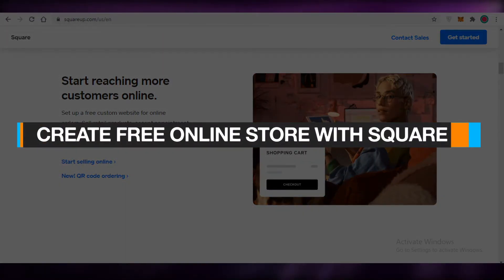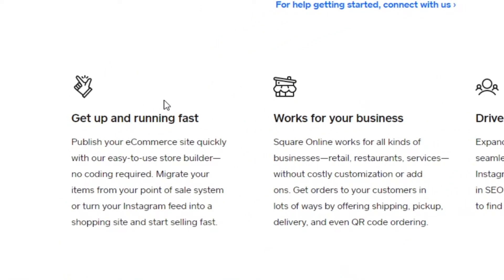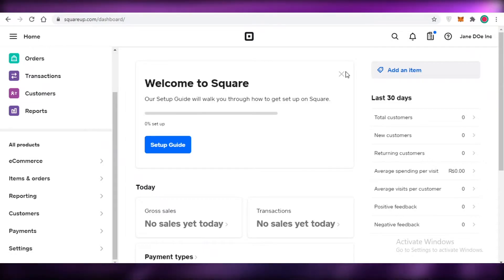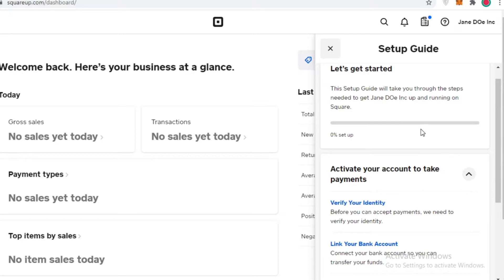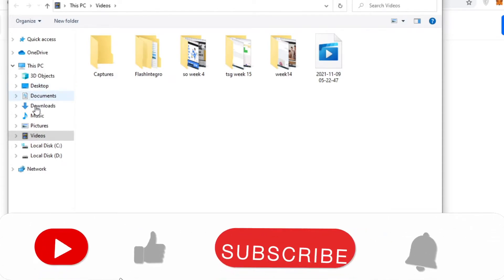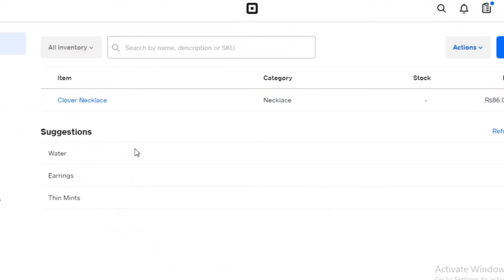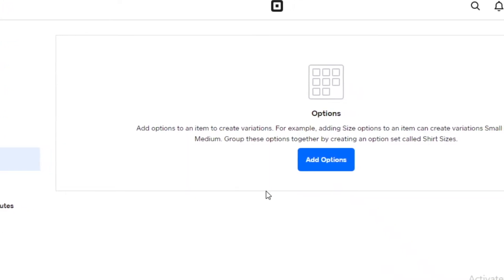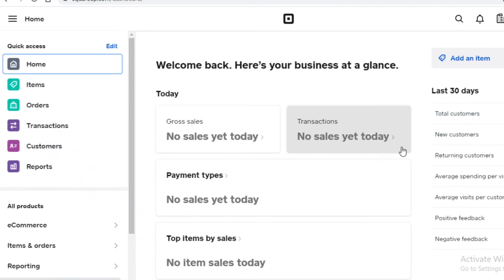How to Create Free Online Store with Square Website Builder (2025)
In this video I show you How to get started with SquareSpace and how you can Create a FREE Online Store with Square Website Builder in 2025 with few EASY steps.